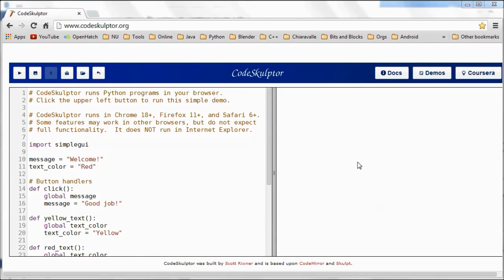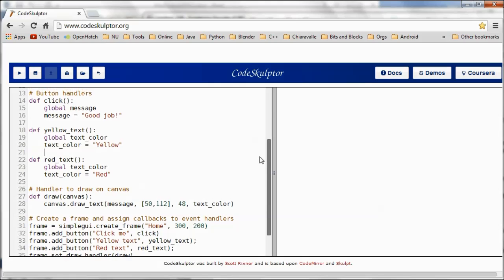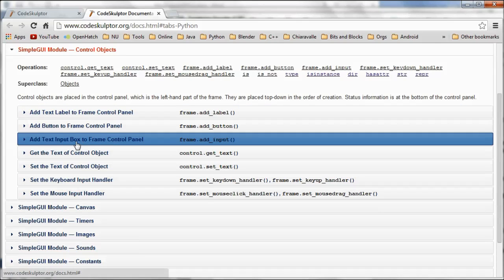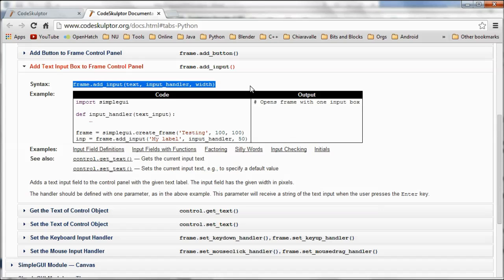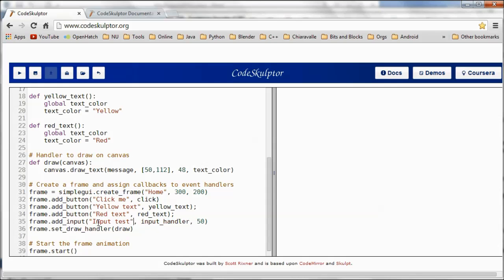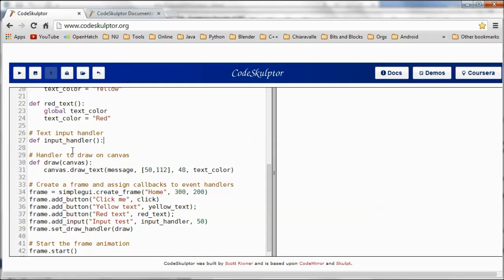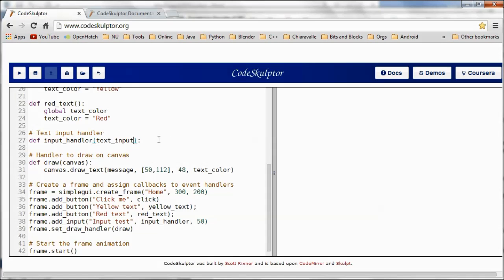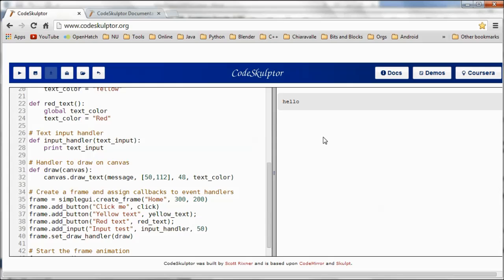Adding a text input box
How to add code to a simplegui program to add a text input box